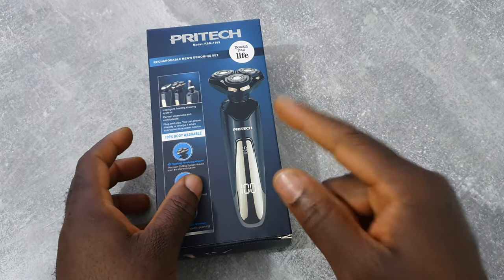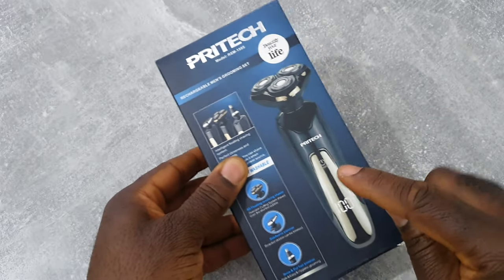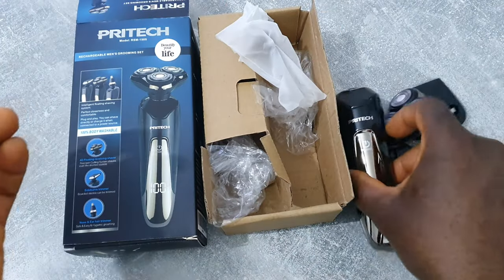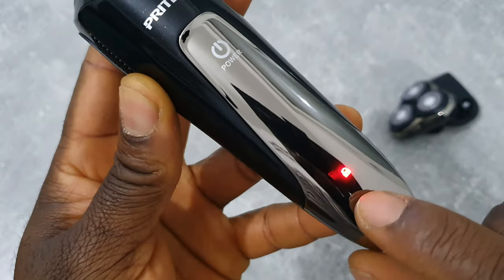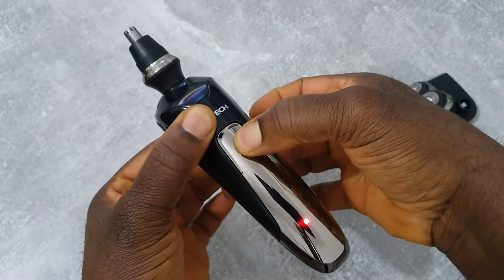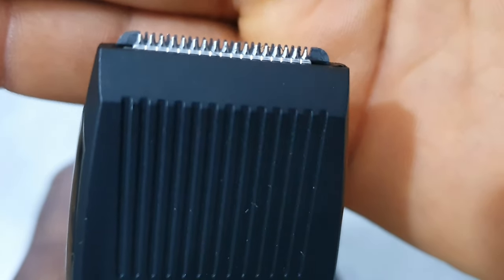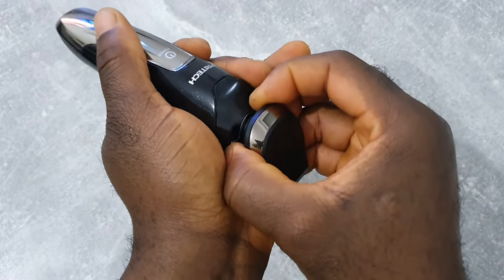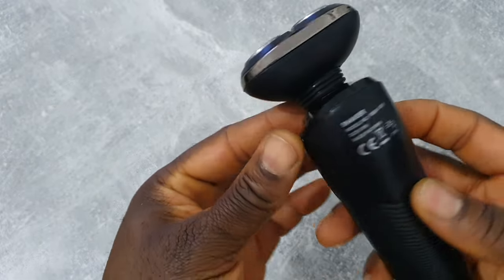Unboxing PRITECH RSM 1505 👉 Men's Grooming Set 👉 Live Test 👉Pritech Shaver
This Pritech RSM 1505 men's Grooming set was sent to me for free.
I made an unboxing and also live test.

Link to this product: